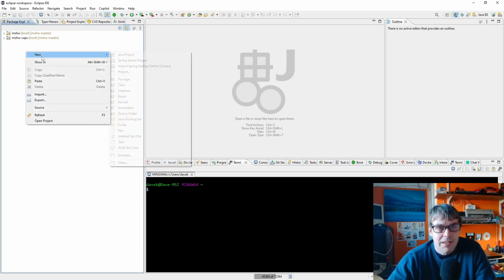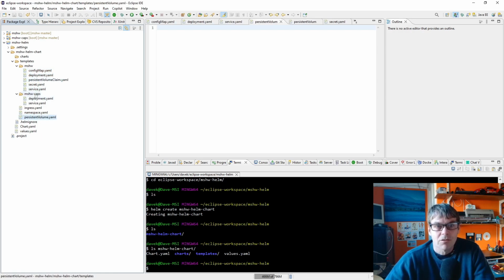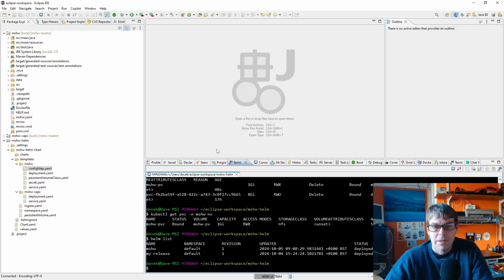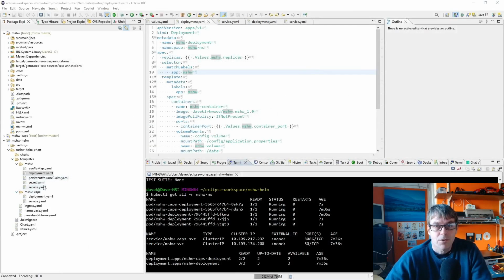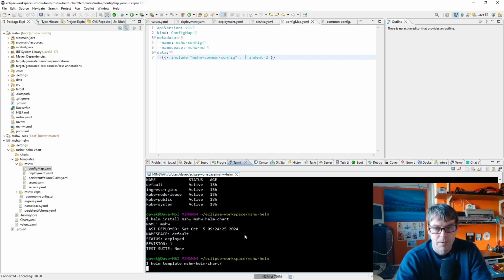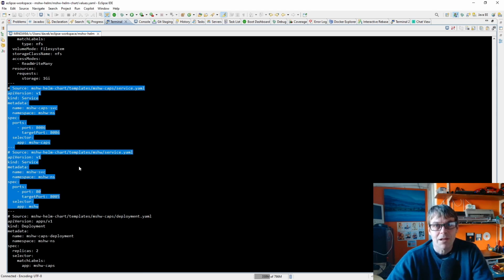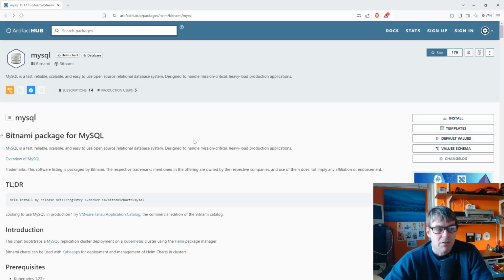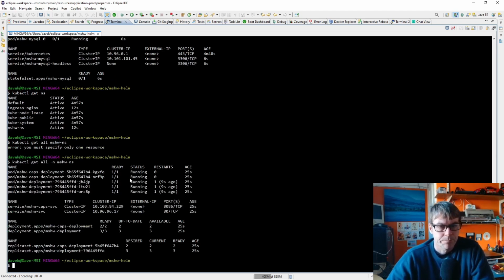Helm (Kubernetes package manager)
Helm is a package manager. I convert my microservice YAML installation files to a HELM chart and show how HELM charts can be customized, including inserting values into the YAML and templating. I then add all project dependencies and reinstall my HELM chart on a fresh Kubernetes cluster.

00:00 HELM Introduction
01:00 Creating a HELM chart
02:12 Structure of HELM chart
02:44 Configuring HELM chart
05:37 Installing HELM chart
08:50 HELM Values
11:37 GO Lang scripting examples
12:48 HELM Templates
22:05 Adding dependencies to a HELM chart
27:40 Demo HELM installation on new cluster